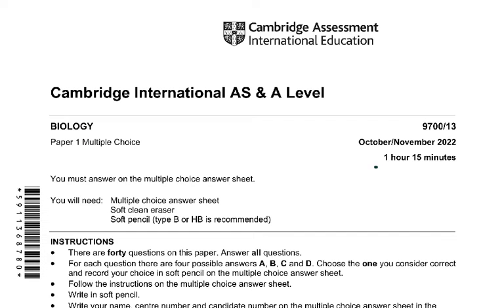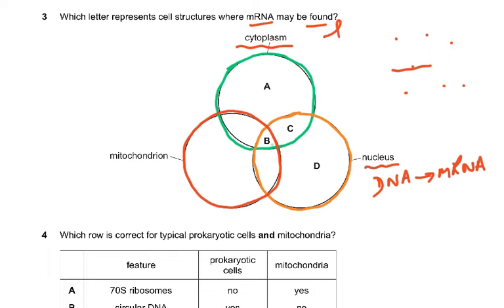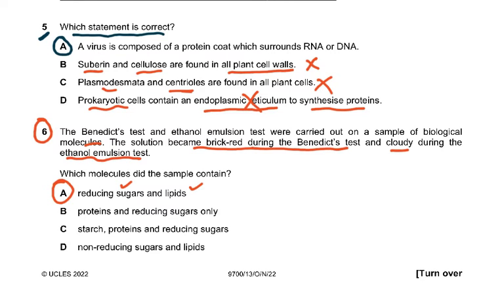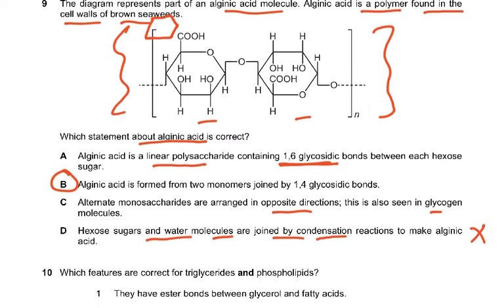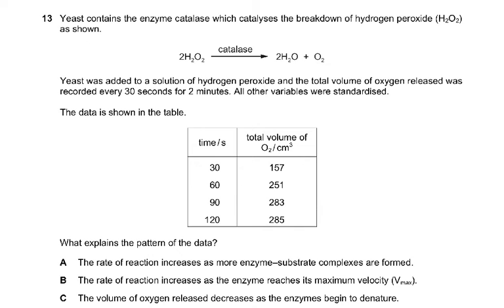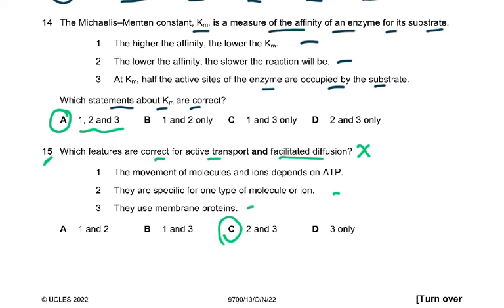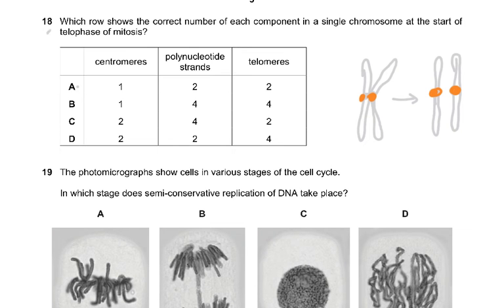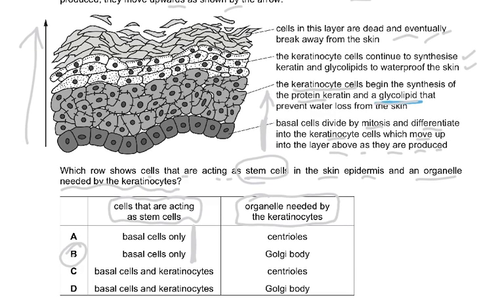9700 BIOLOGY NOV 22 PAPER 13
MCQ PAPER 13
Q1   TO  Q 20